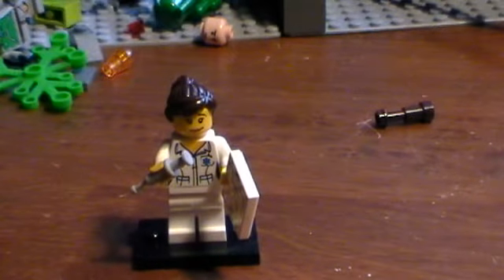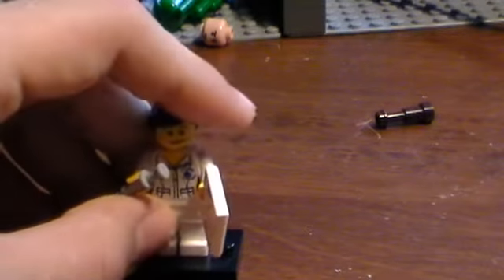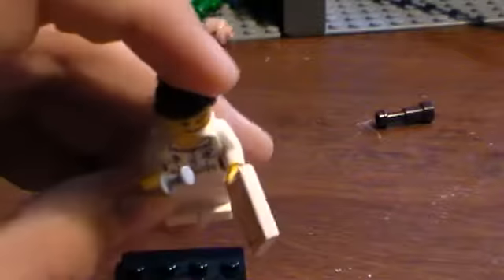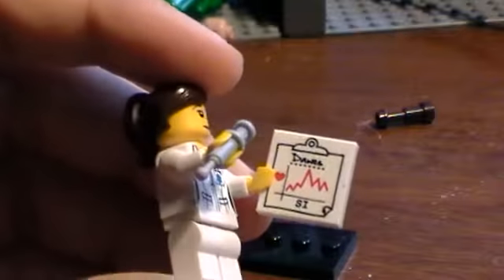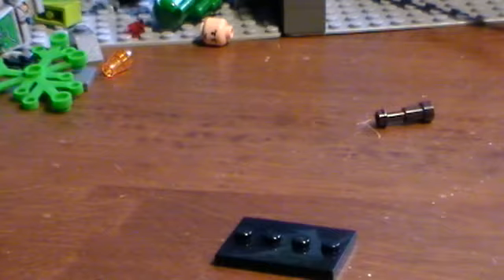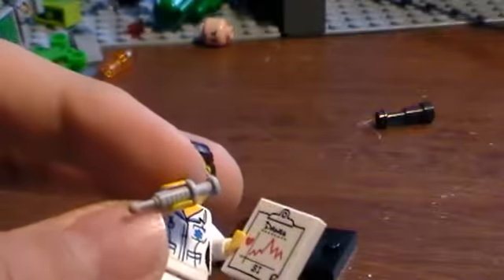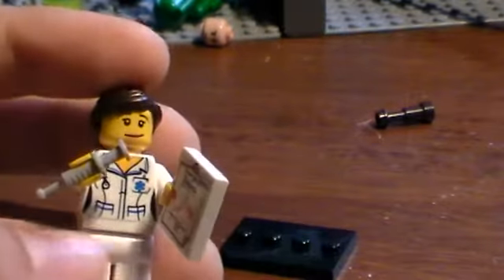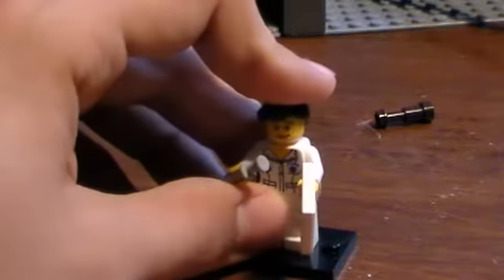Lego Collectable Minigifure Nurse Review